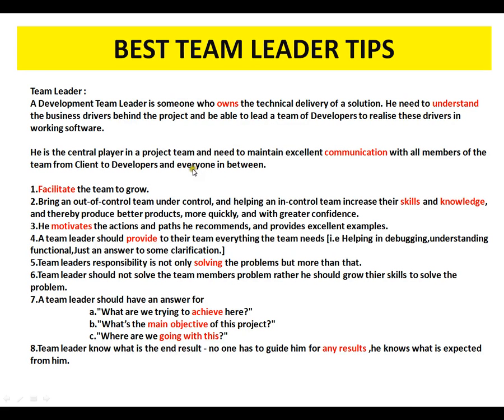BEST TEAM LEADER TIPS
to get notifications. BEST TEAM LEADER TIPS